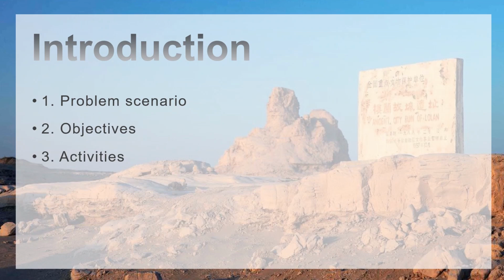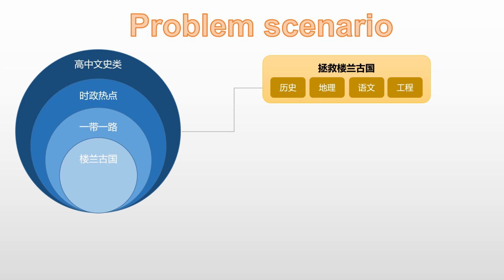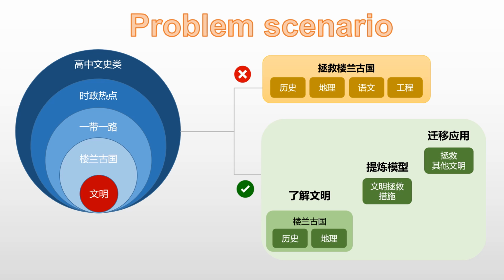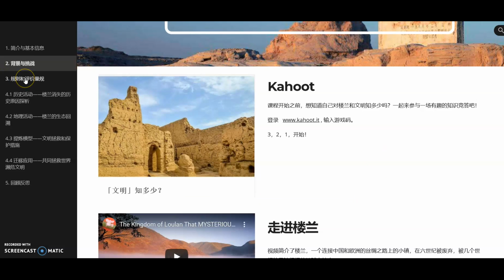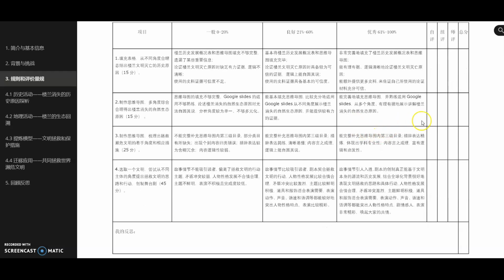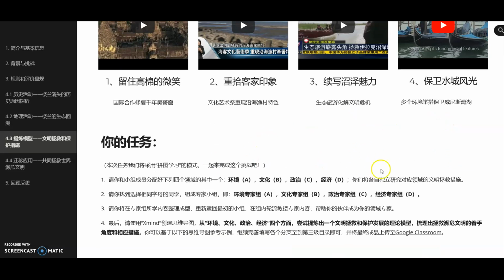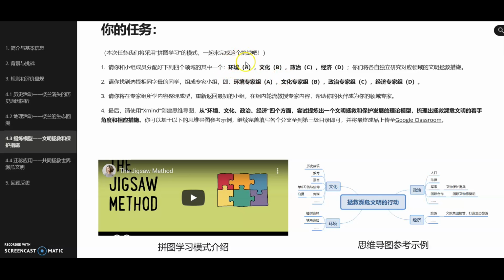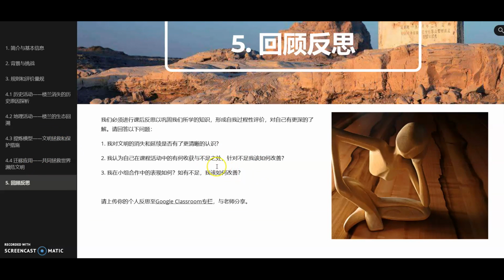IPL楼兰古国——项目介绍 (2019.11)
PEDU6053 课程小组作业 IPL设计
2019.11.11